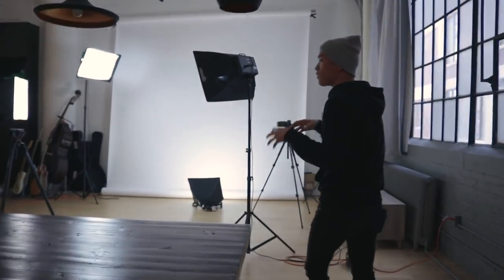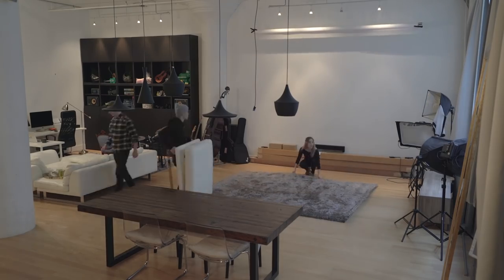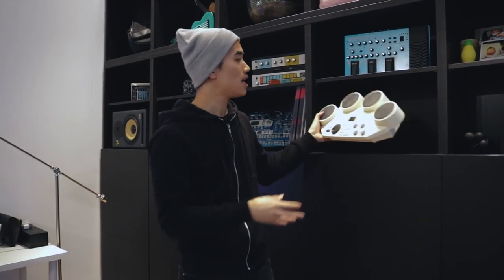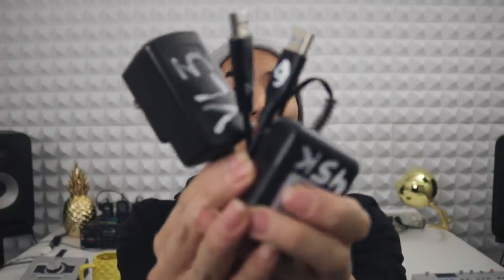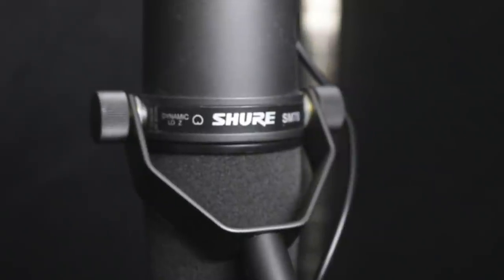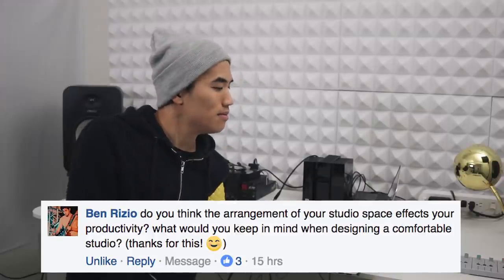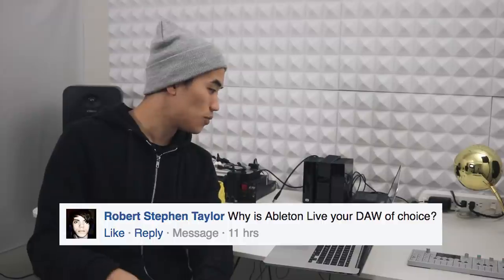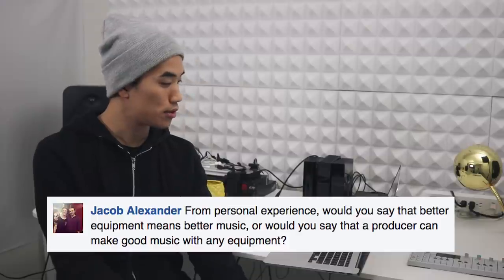STUDIO TOUR!! — where I work, what I use...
The creative playground where I live. :)

★ GEAR ★

★ MUSIC & VIDEOS IN THIS VIDEO ★

Zack Seiler
Mike Simpson
Jon Michael Swift
Rene Seckler
Benjamin San Souci
pluffaduff
Samuel Costa
Brandon Syres
Nick Simmons
Peter Vermeychuk
Ryli Shaun
Leon Schutte
Ryan Mitchell
Matthew Soh
Karol Hojka
Nick Tabuanivalu
Jay Logan
Nicholas Pida
Ben Adshead
Felix
TobiCaboose
Linya
Timothy McLane
Alexander Heale
Simon Andersen Svensson
Laura Haile
queenofrainbow
J.D. Springer
Rhys Huntley
Samuel Gardiner
Jack Morris